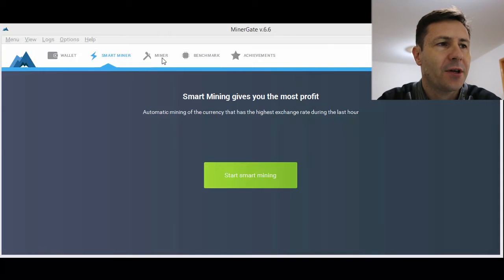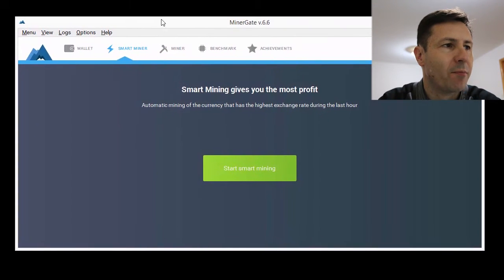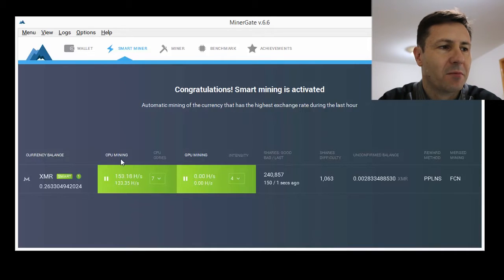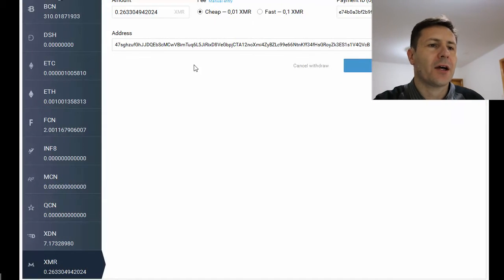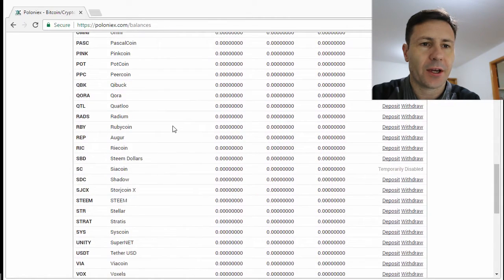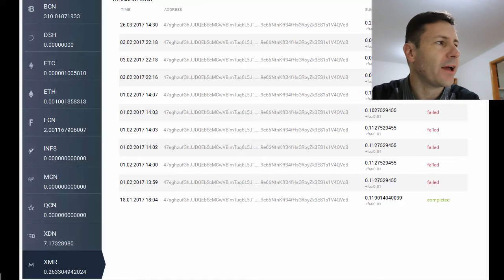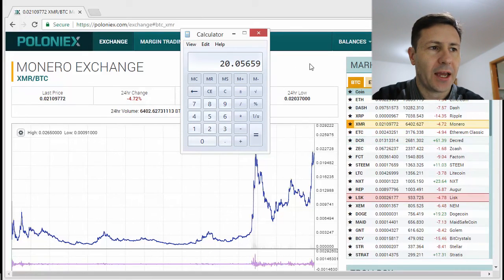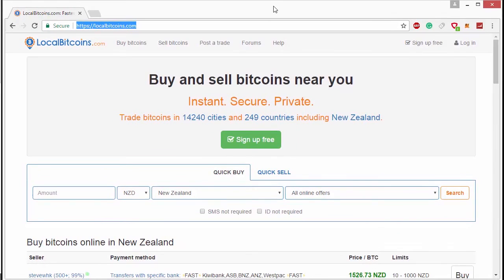How to Earn Cash from Cryptocurrency Mining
Today the answer to a question from a subscriber about to how mine cryprocurrency and earn money from it.

This is a daily vlog by Hamish Webb who lives in Christchurch, New Zealand.